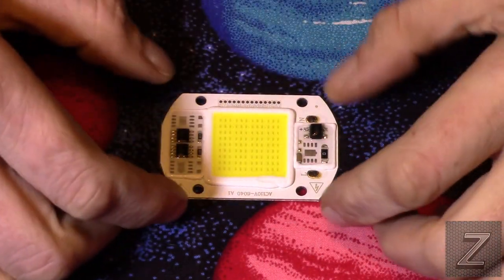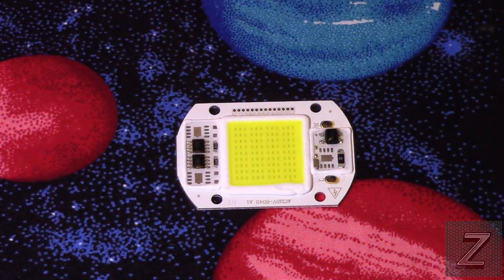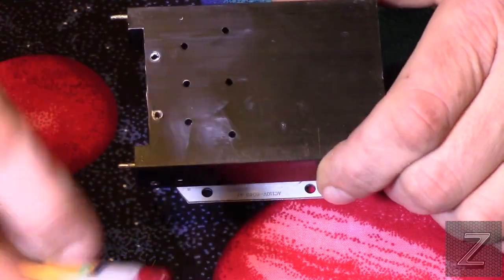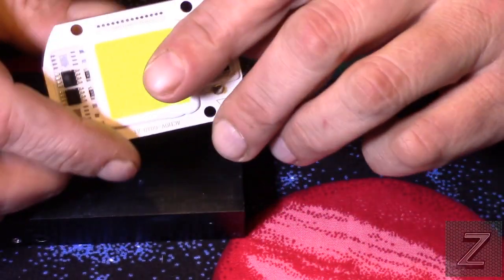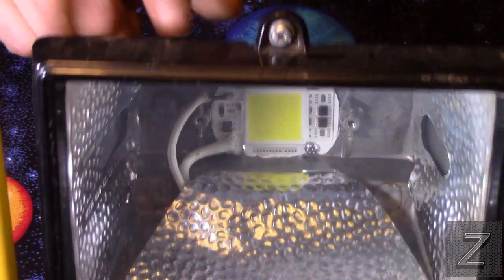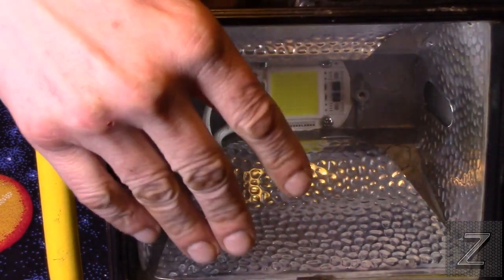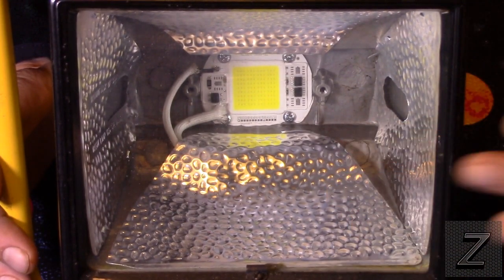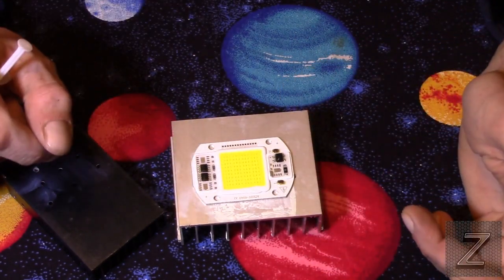110 & 220 Volt 30/50/70/100 Watt COB LED Floodlight with integrated driver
A look at the COB LED flood lights with built-in driver

click here to check out the video on how to put one of these in a halogen work light